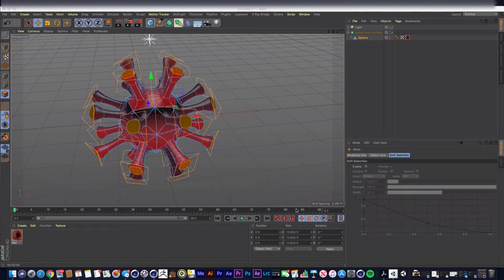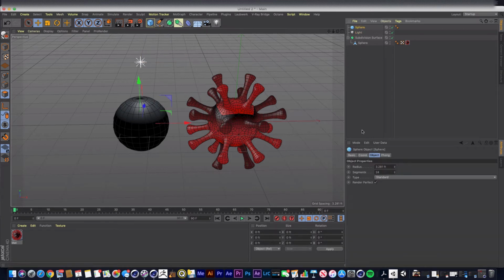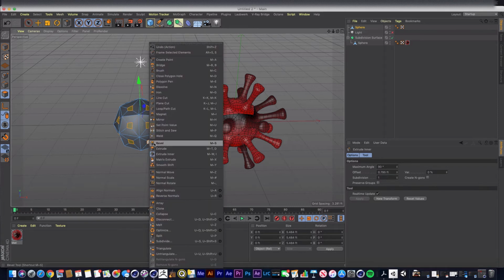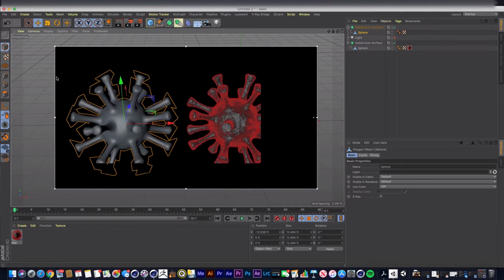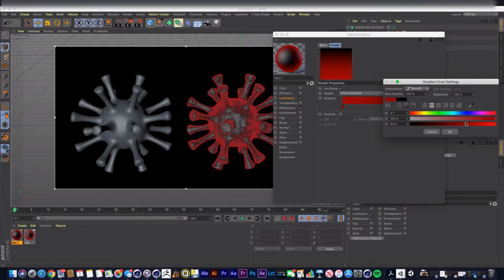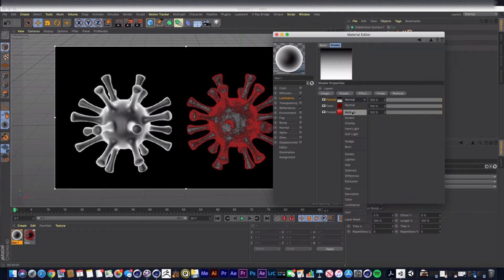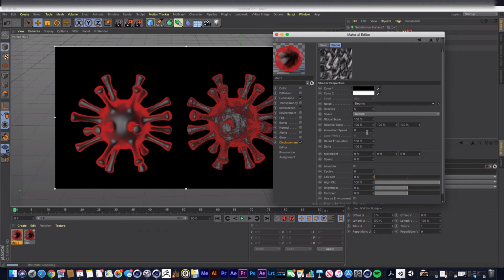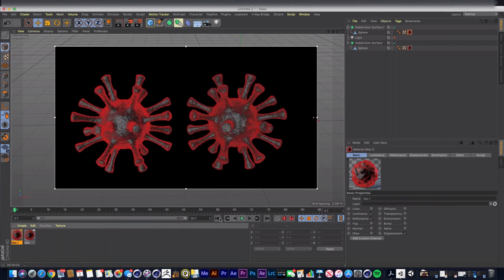C4D - Model a Virus, Coronavirus, Disease, for Medical Animation in Cinema 4D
In this tutorial, you will learn how to create a virus, like the coronavirus, in Cinema 4D. This should only take about 10 minutes in total, and you will learn some valuable concepts along the way. Cinema 4D is a powerful tool in creating medical animations.